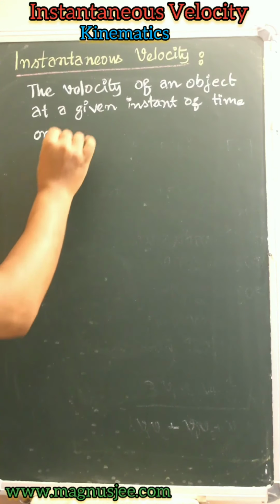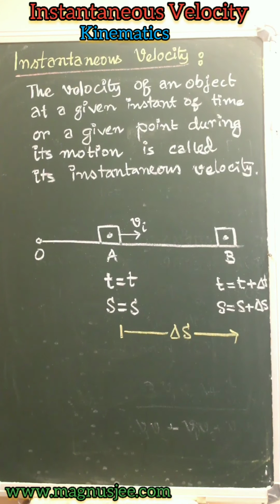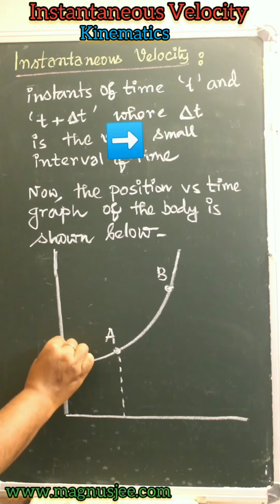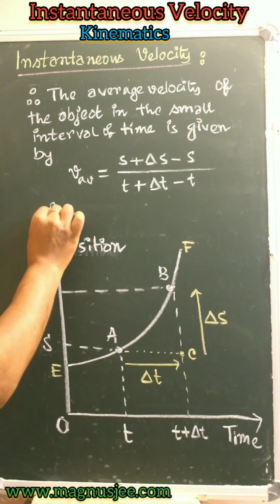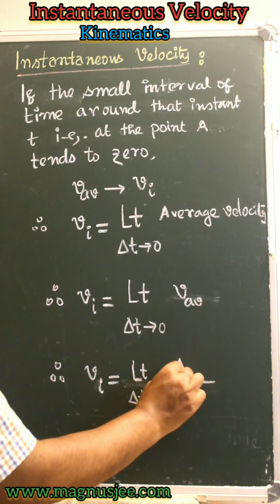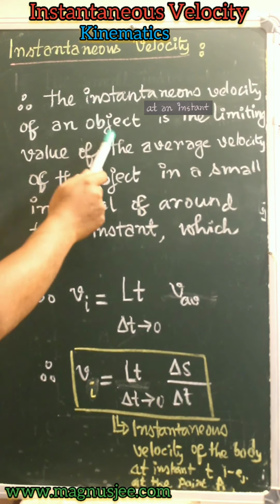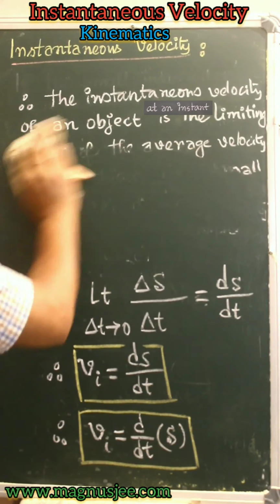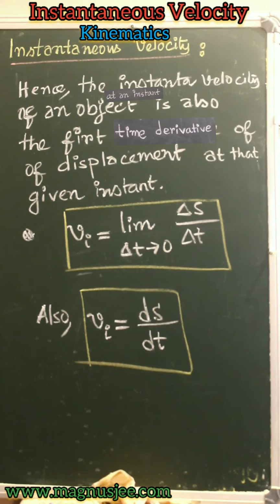Instantaneous Velocity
Kinematics , limiting value of average velocity, first time derivative of displacement